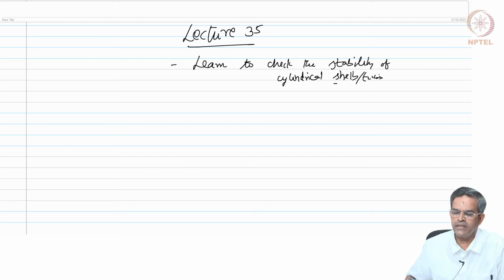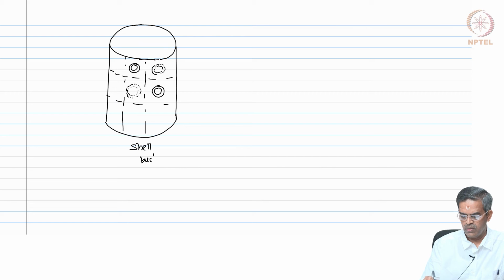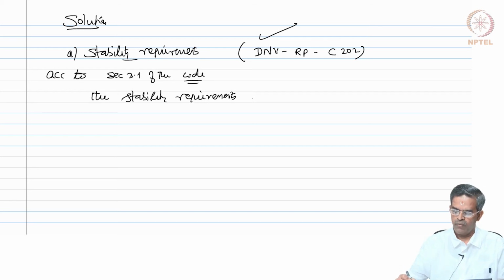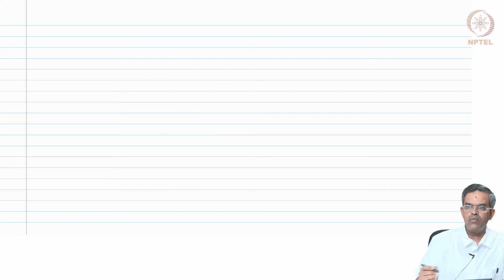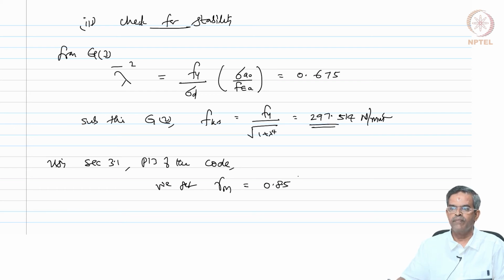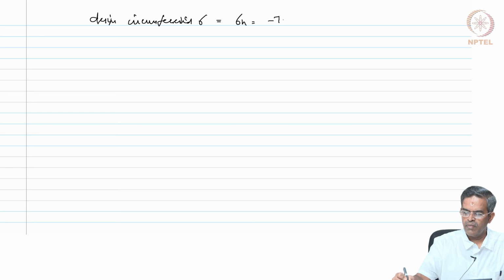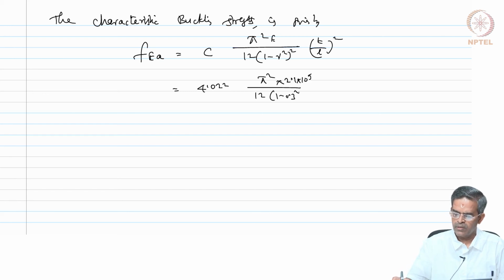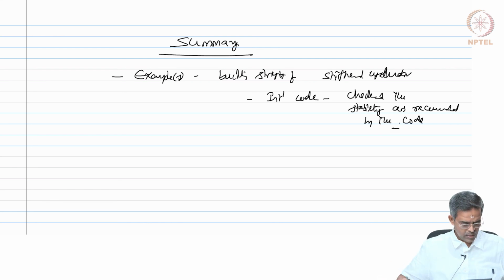Stability of shells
Stability of cylinders
 Buckling strength of cylinders"